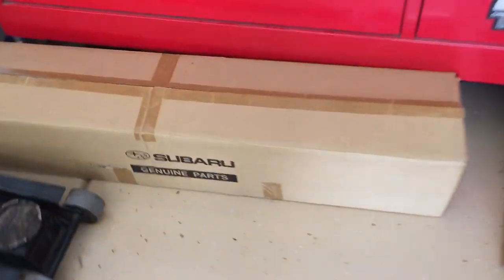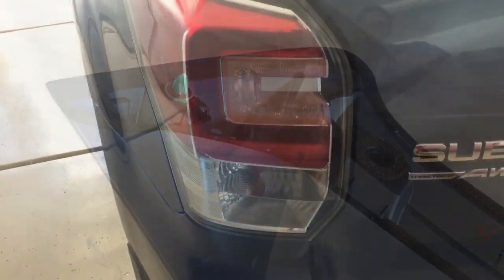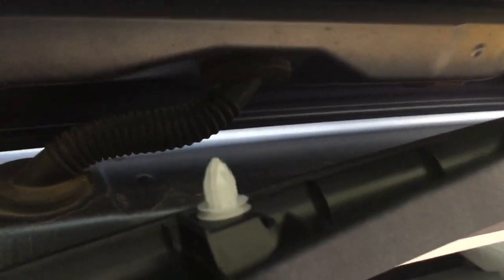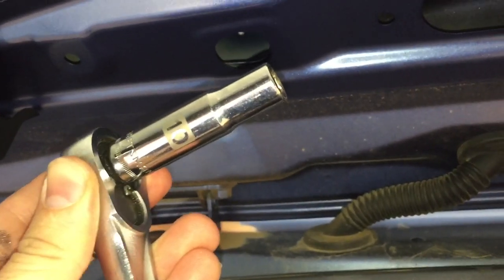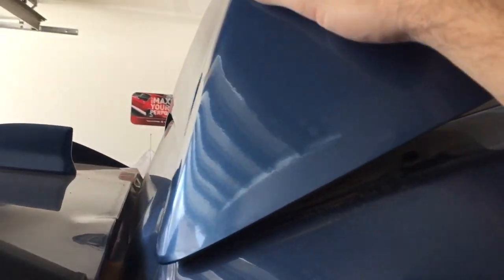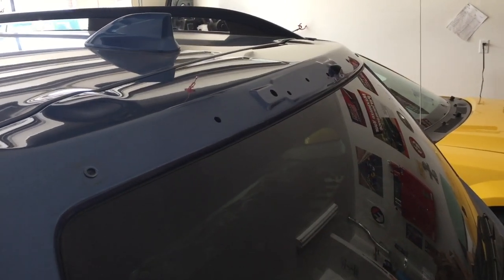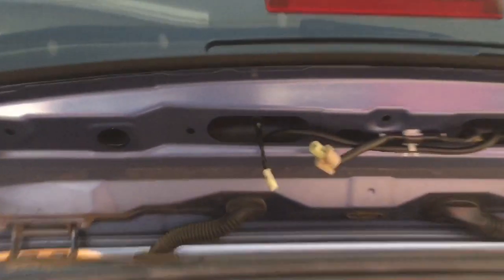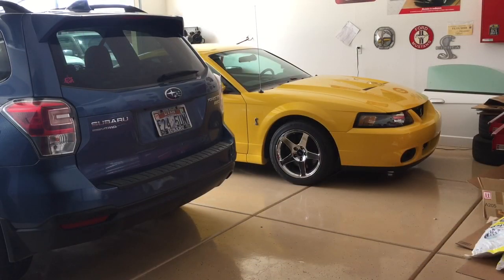Subaru Forester Rear Wing Removal & Installation